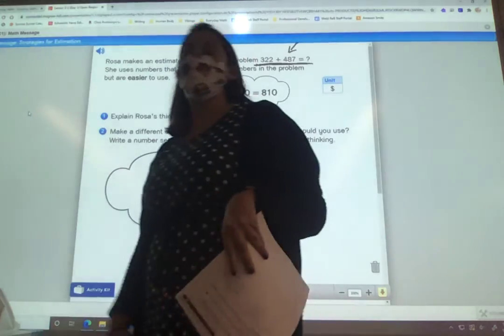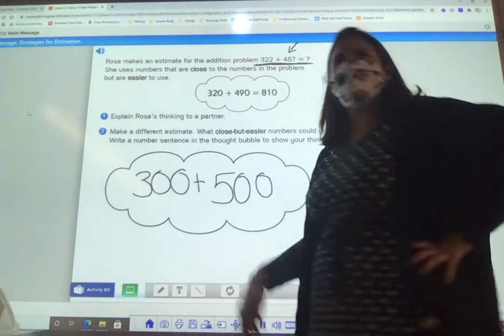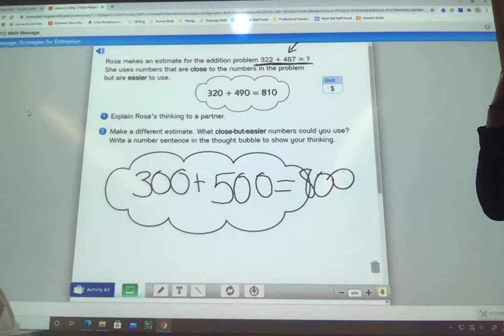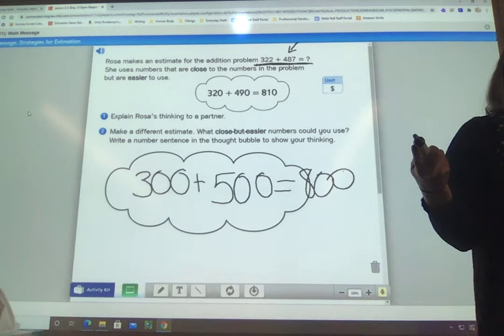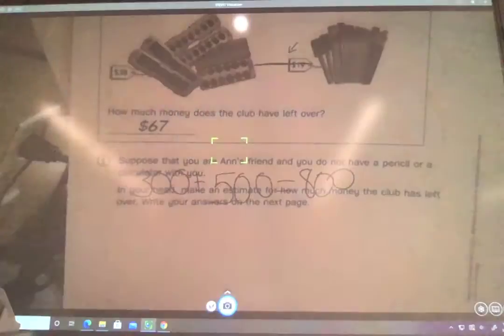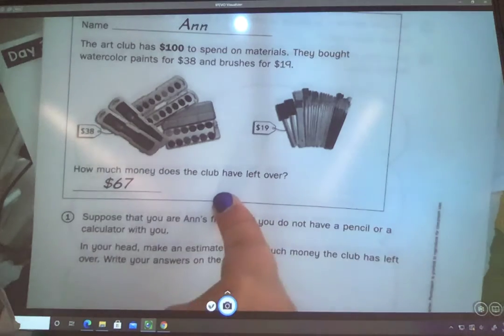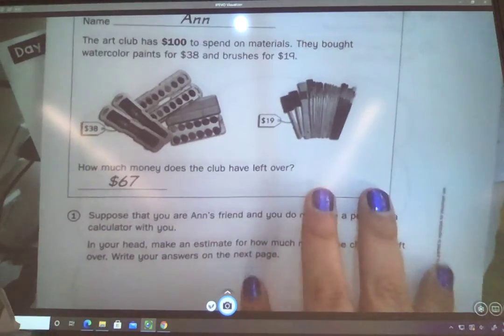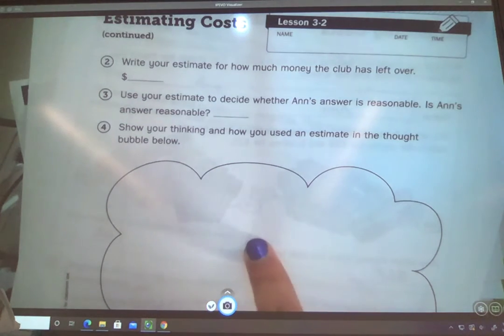Estimating Costs Part 3